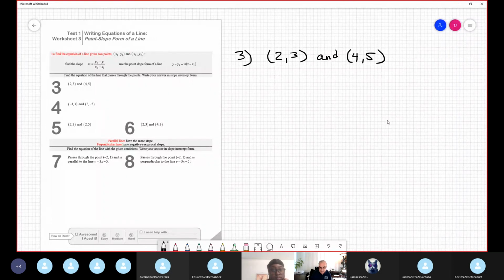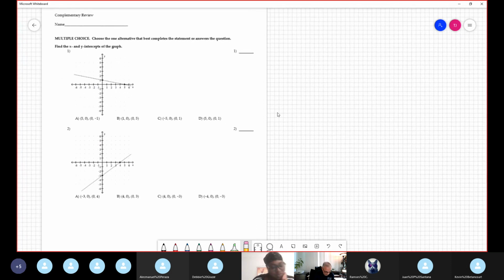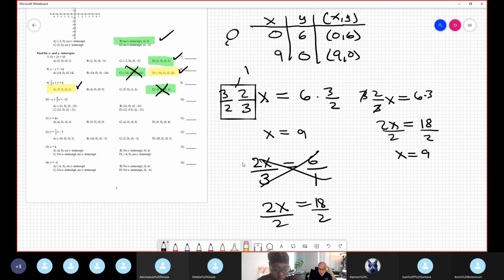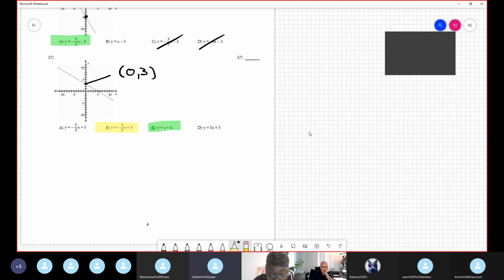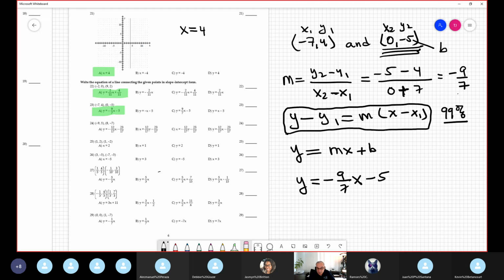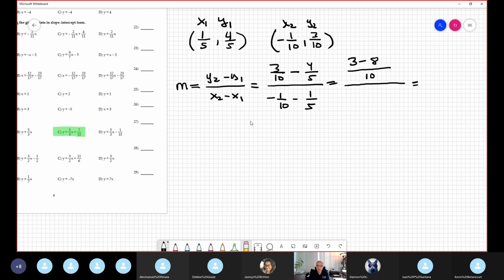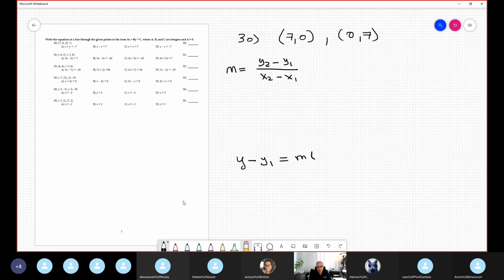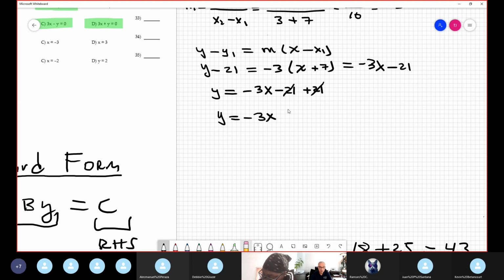MAT1033 Sept 1